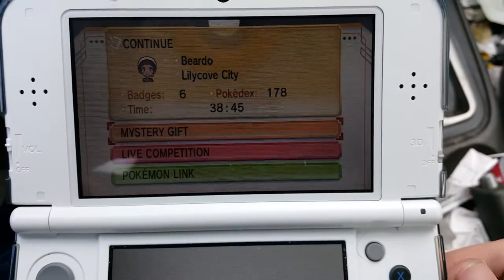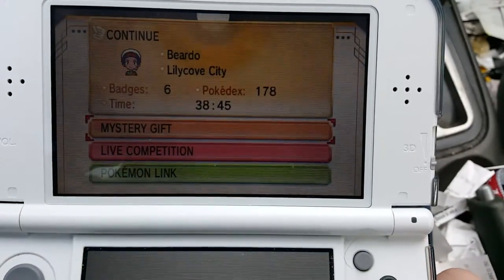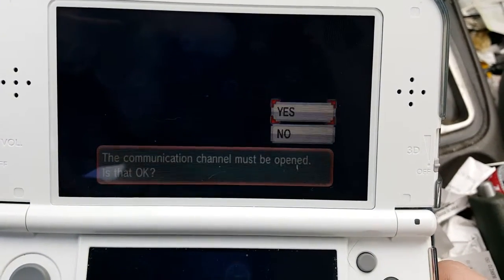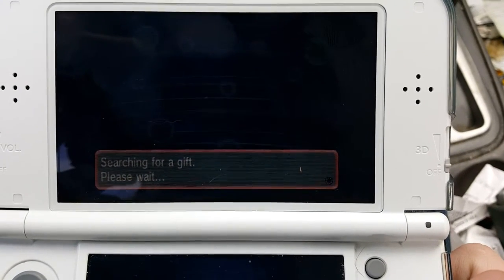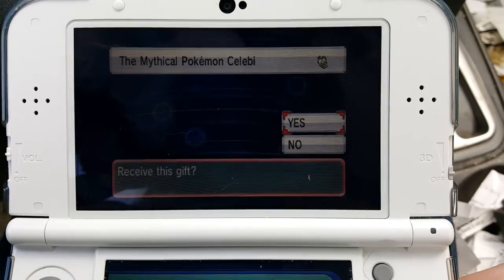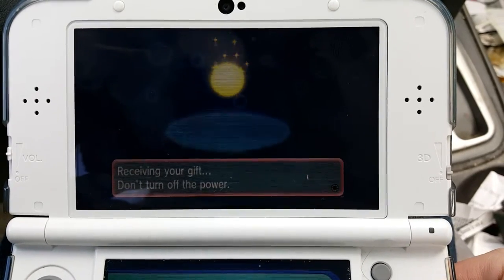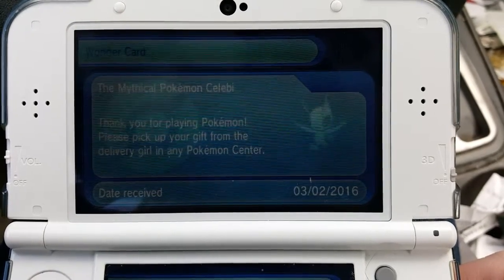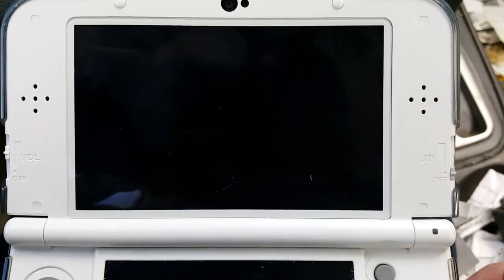How to get your 2016 event Celebi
Hey guys, Steve here with a quick tutorial on how to get your very own event Celebi for the 2016 mythical Pokémon March event.

Celebi (Japanese: セレビィ Celebi) is a dual-type Psychic/GrassMythical Pokémon.

It is not known to evolve into or from any other Pokémon.

It serves as the guardian of Ilex Forest and is only able to be caught from the wild in Pokémon Crystalwith an event activated by the GS Ball.

Celebi is the last Pokémon in theJohto Pokédex and Hoenn Pokédexin Generation III, although in the latter, Celebi is not shown.